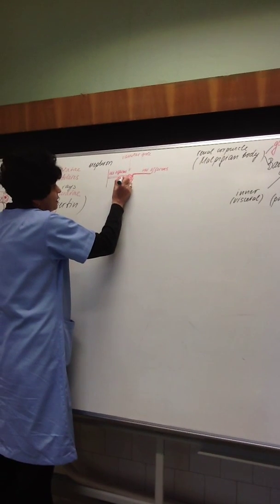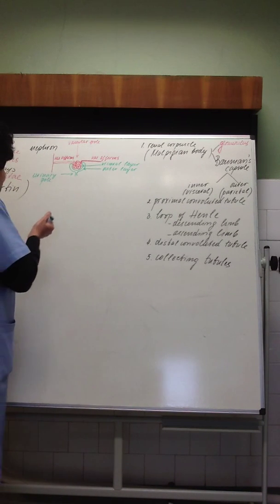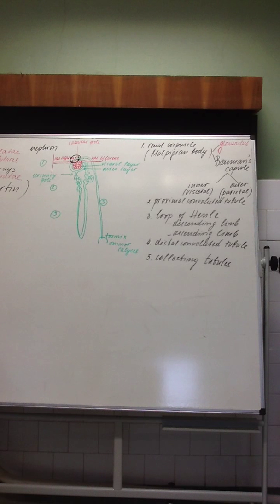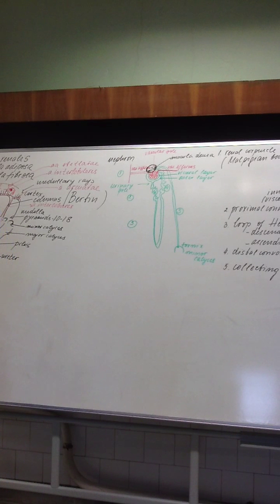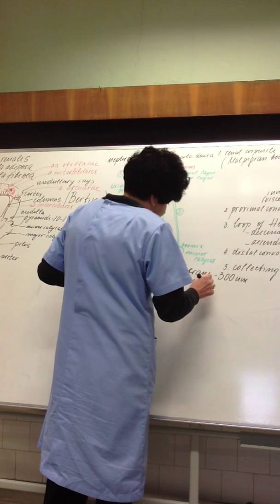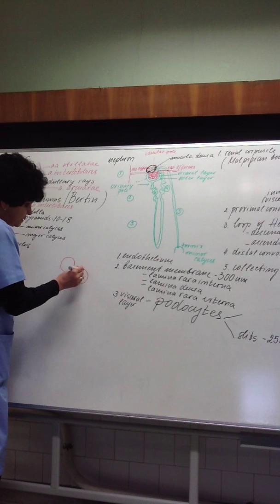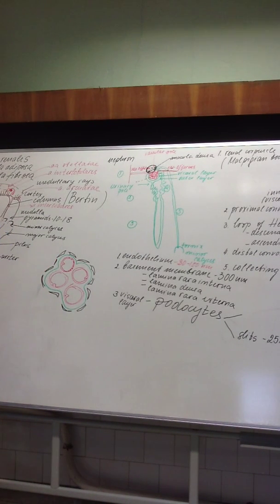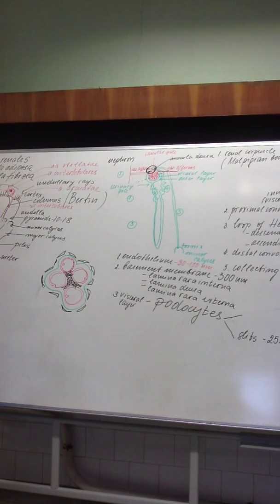16.04.13 - Nephron & Filtration Barrier